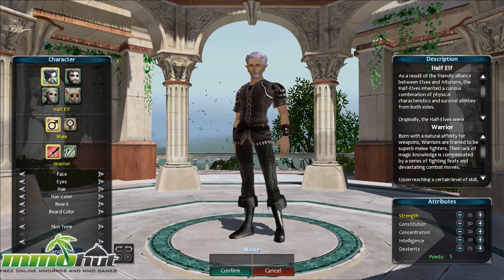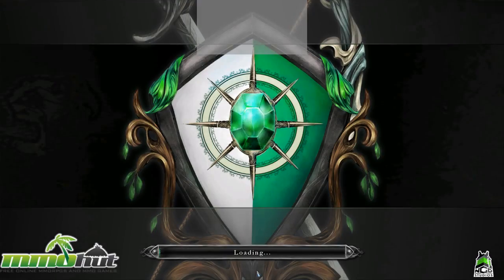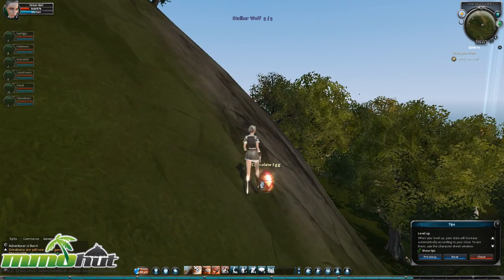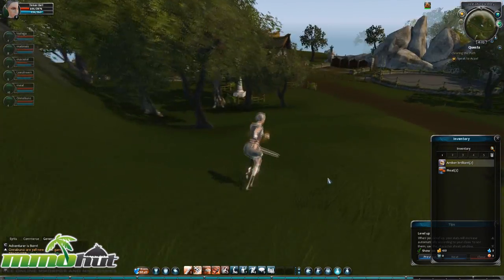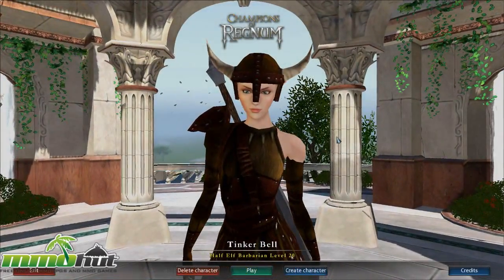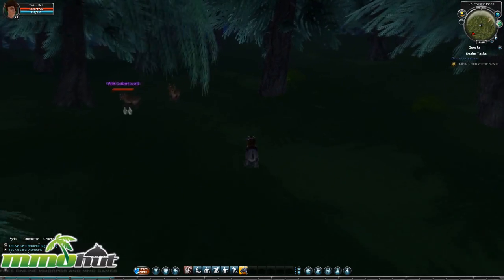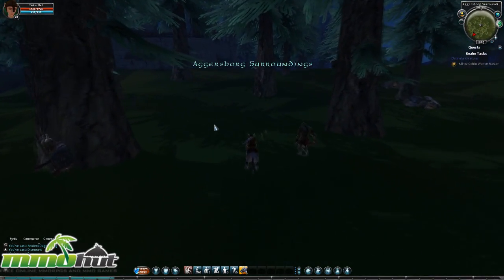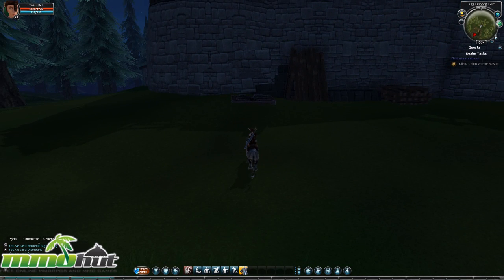Champions of Regnum - First Look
What is up world!? BakermanBrad here again with a first look on Champions of Regnum, and a unique one at that. I will be spending some extra time to grind away and show you guys a little taste of one of the largest Realm vs Realm games there is. Ontop of that, I'll be taking a look at the beginning of the game to tell you all about how the game, looks, feels, plays, and handles compared to other MMORPGs.